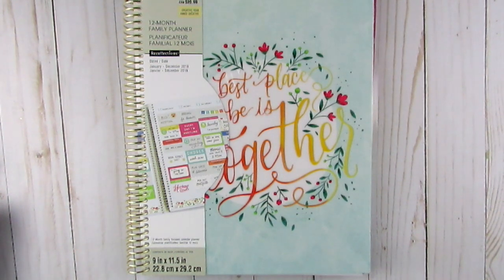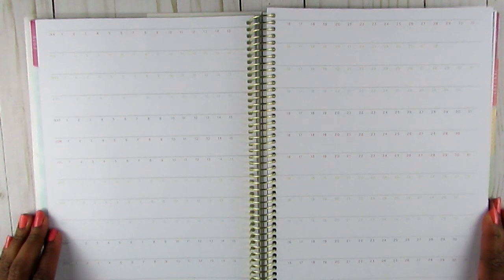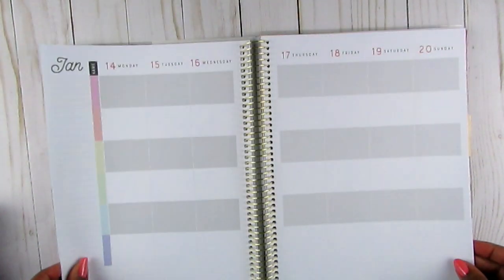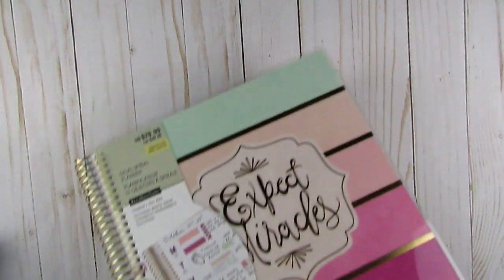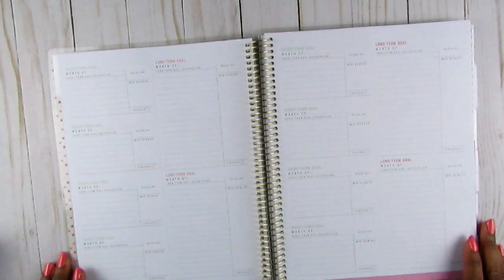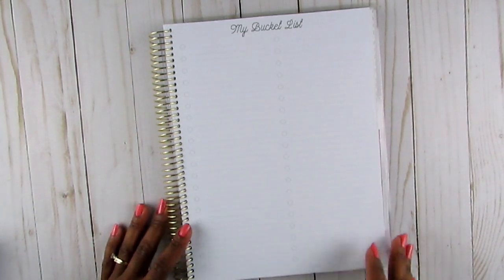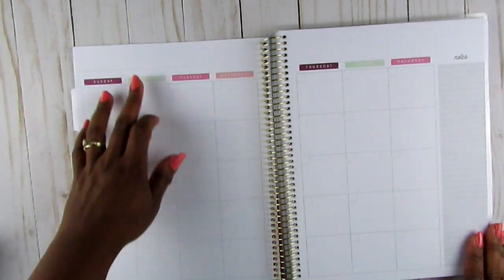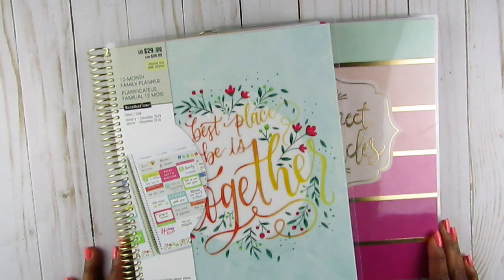Recollections GOAL & FAMILY Planners | Flip-through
Manfrotto MKCOMPACTLT-BK Compact Tripod (Black):